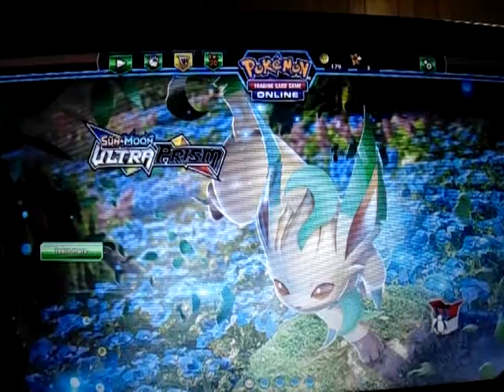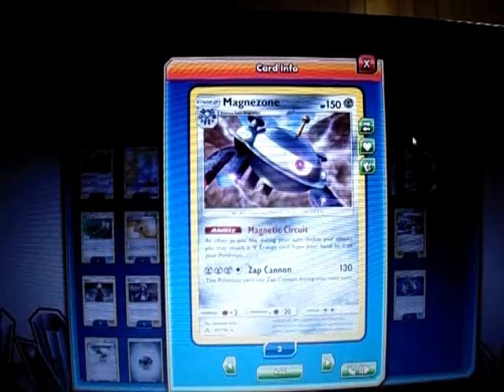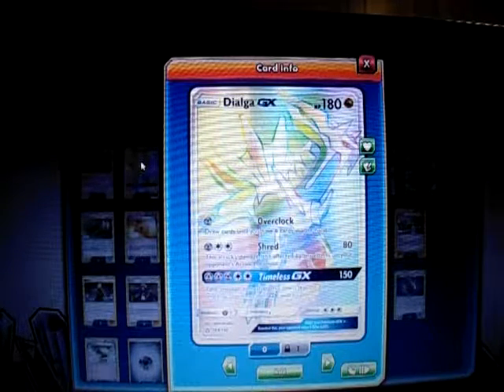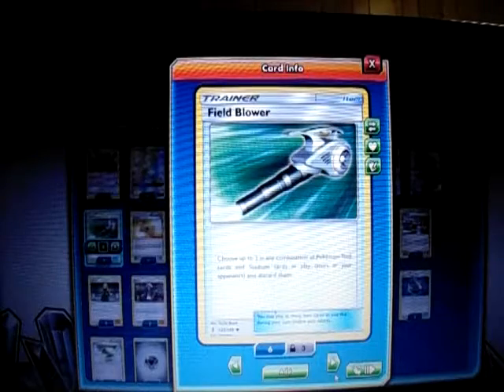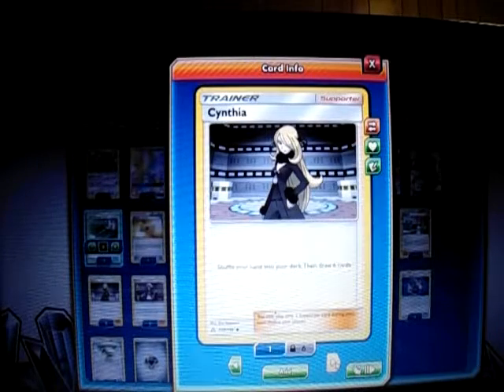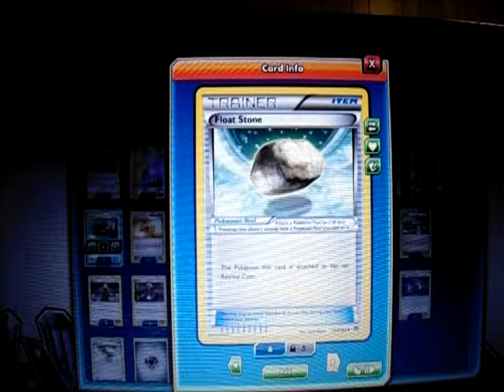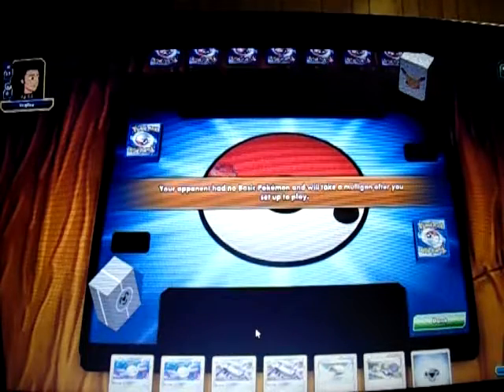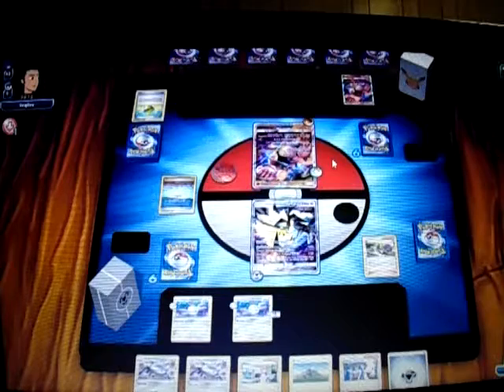Pokemon Trading Card Game Online PC Gameplay 55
Here is my 55th gameplay of Pokemon Trading Card Game Online for the PC.  This time, I will be featuring a new deck with my favorite card from the newest Trading Card Game set, Ultra Prism.  It's my Dusk Mane Necrozma-GX deck! This time, I will be taking on a Buzzwole-GX/Garbodor deck, one of the best deck in this format right now.  Will I be able to get a win with this new deck? Well, you're going to have to watch to find out!